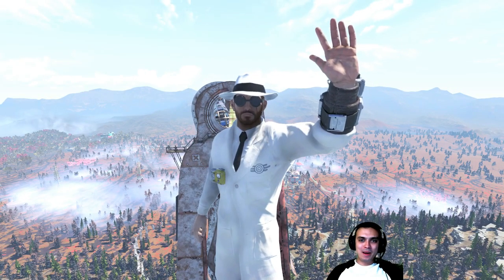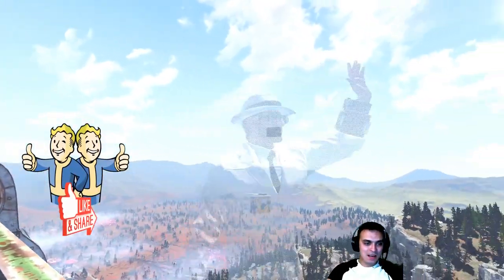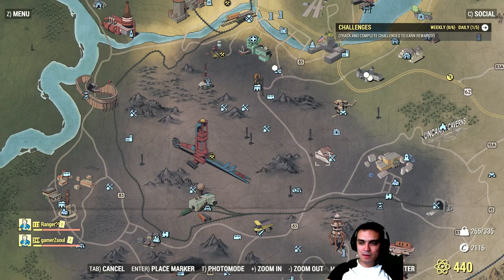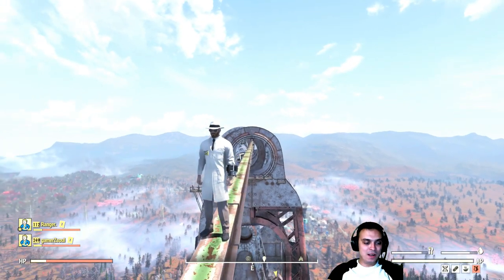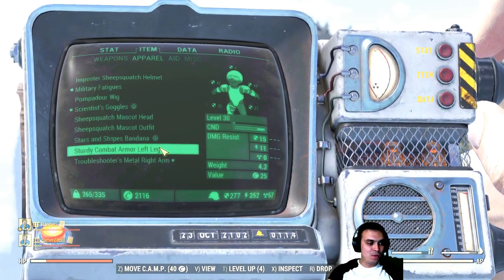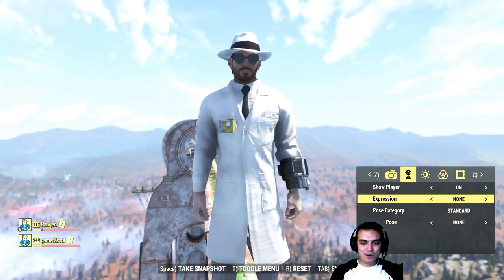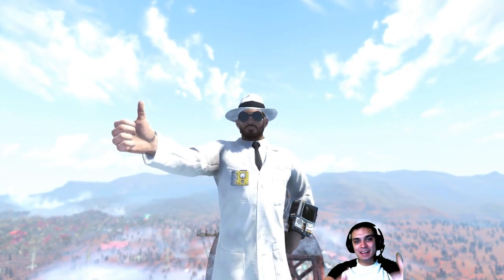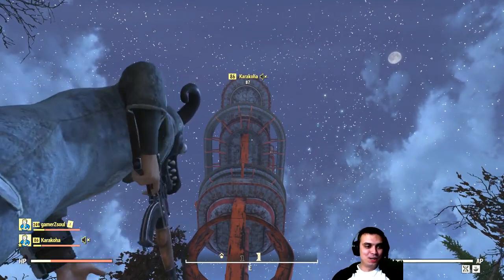How to get Fallout 76 White Wolf Fedora?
You get this outfit from Event called Encryptid

2) Provide me with your HONEST feedback in the comments. What you liked and what you disliked.
3) Recommend me what type of videos would you want to see on my channel.